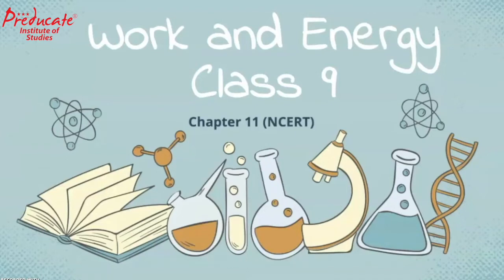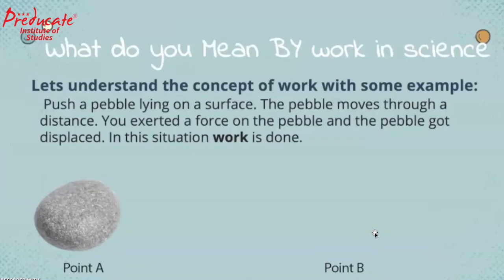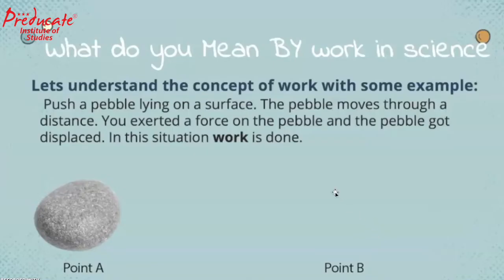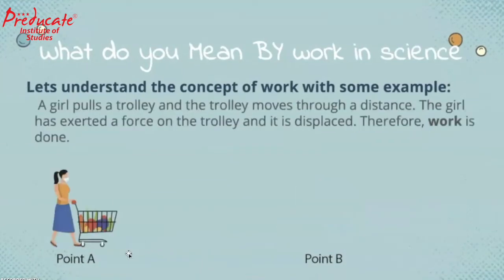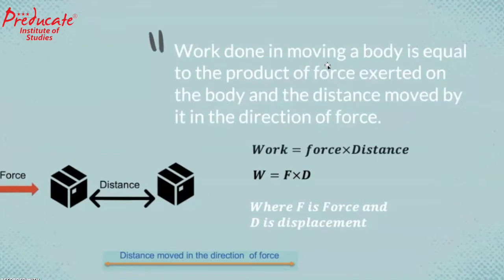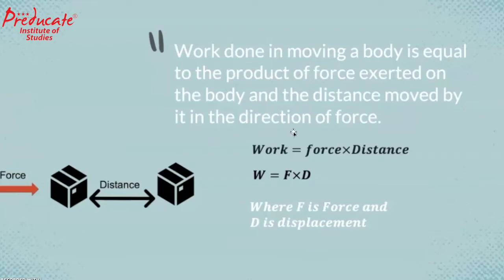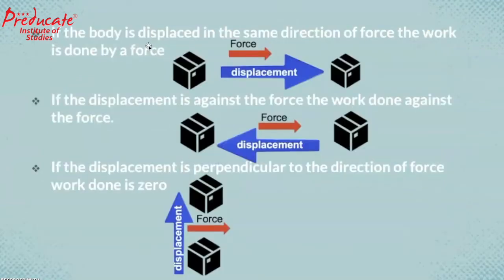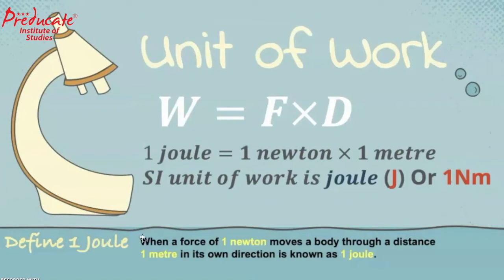Work and Energy : Definition of Work in Physics | Physics Class 9 (1)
chapter 11 Work and Energy Class 9
in physics , work  done by a force on a body depends on two factors. First is force exerted on the body and Second distance moved  by the body in the direction of force.